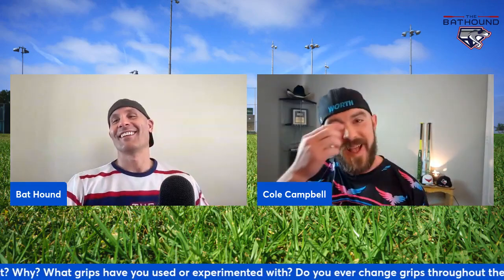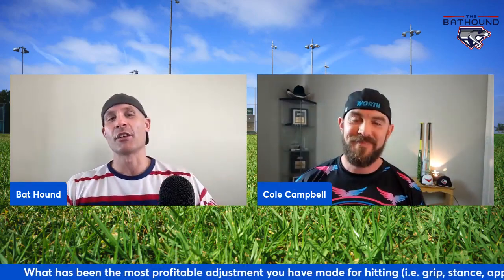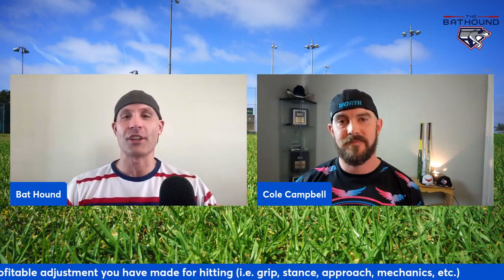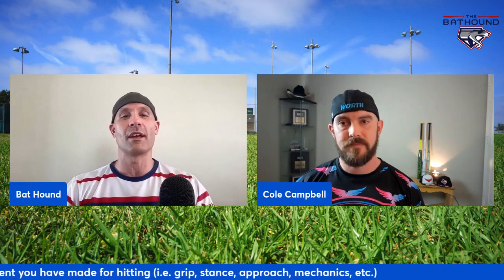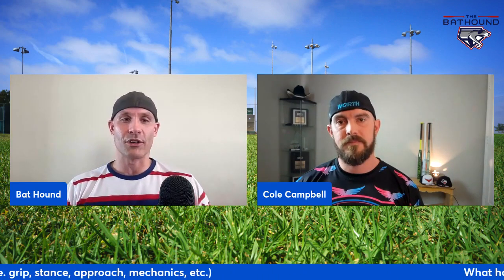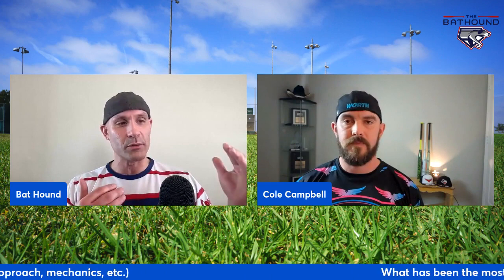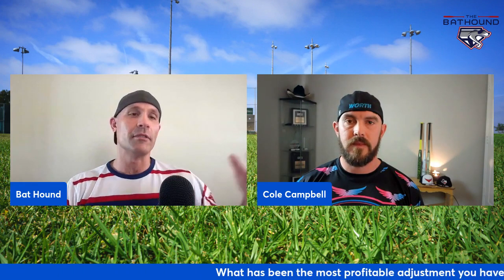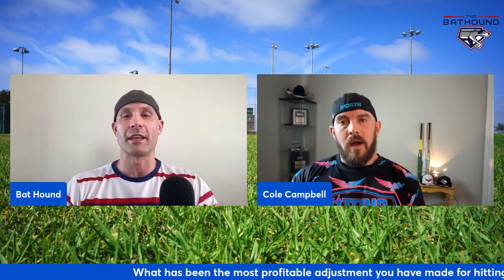Most profitable hitting adjustment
Cole Campbell shares hit most profitable hitting adjustment.